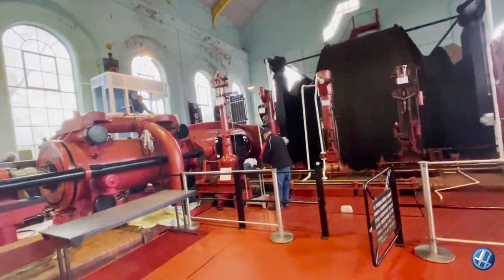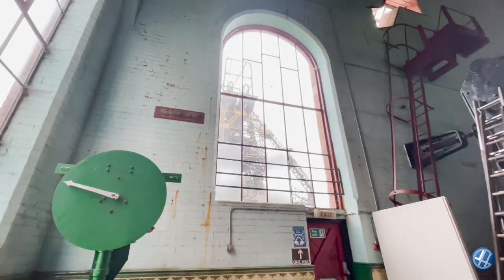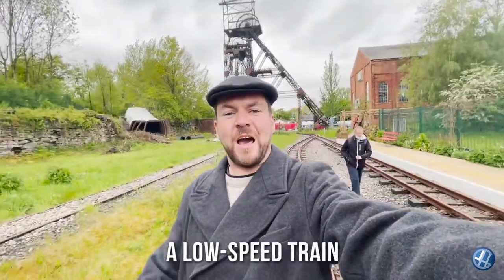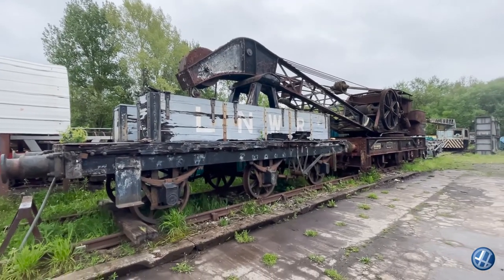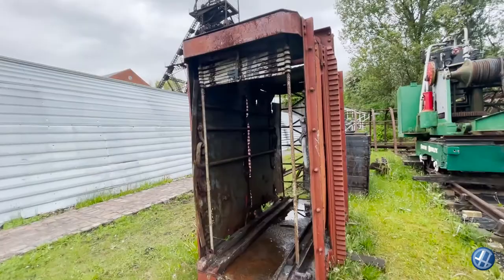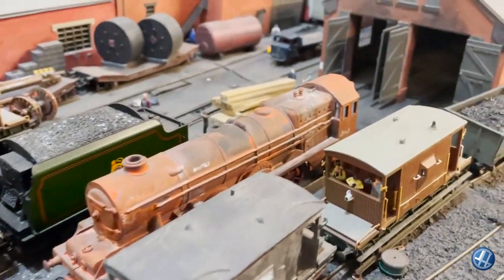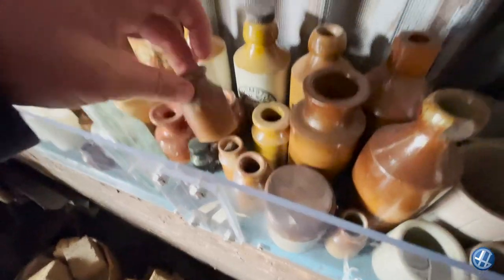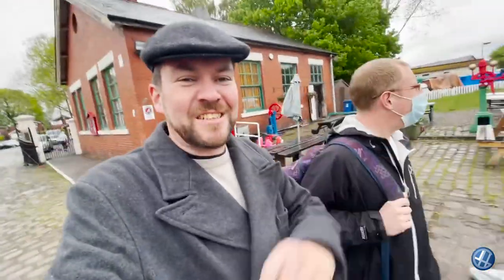Lancashire Mining Museum at Astley Green Colliery